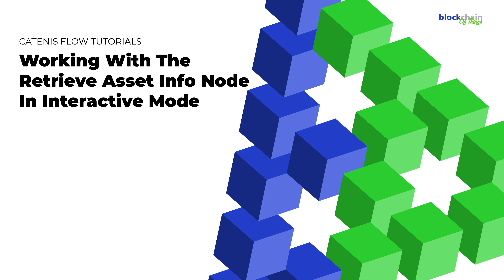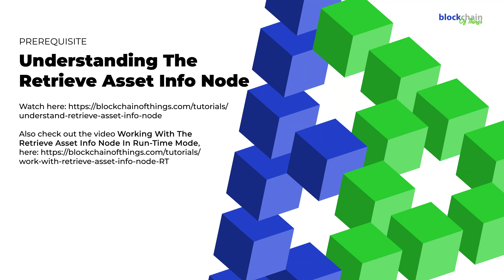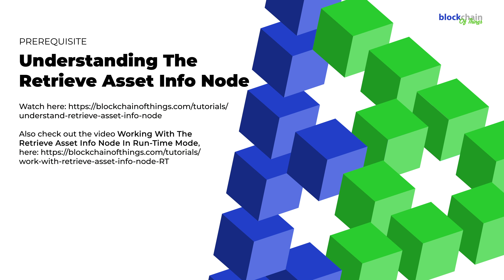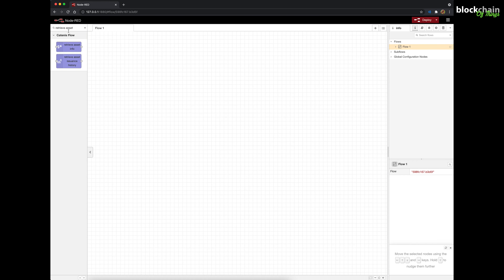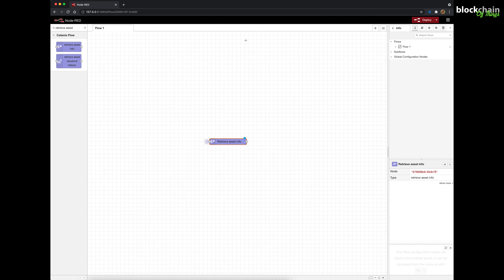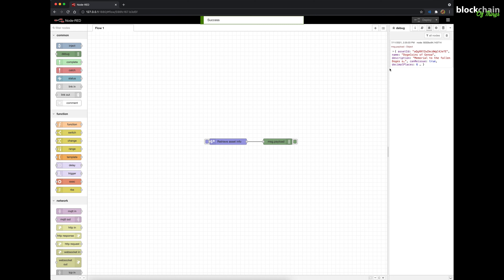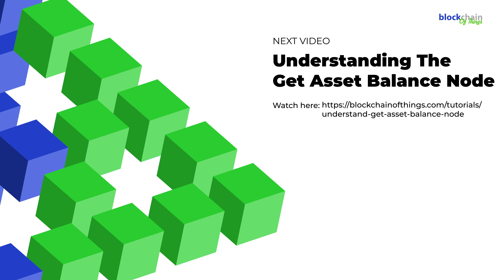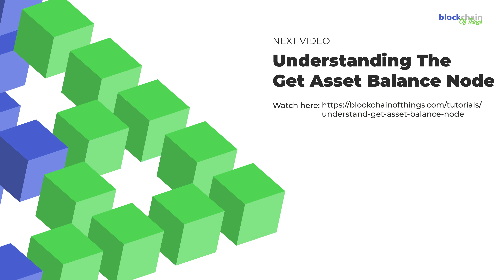Working With the Retrieve Asset Info Node in Interactive Mode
In this quick tutorial, we will cover Working With the Retrieve Asset Info Node in Interactive Mode. Here, we will create a flow containing the Retrieve Asset Info Node in interactive mode. In interactive mode, the end user clicks on the action button attached to the node, and the Catenis API method is called using the default settings.  You are not required to provide any input for nodes that support interactive mode.

In this video we will cover:
• What a retrieve Asset Info Node in interactive mode is and how it works
• How to retrieve this information
• Creating a flow using the Retrieve Asset Info Node in interactive mode
• Deploying and testing your flow

Prerequisite
• A Free Catenis Development account or Production account
• Node-RED installed on either a local or cloud environment
• Catenis Flow Pallet installed on Node-RED
• A Catenis Virtual Device configured on Node-RED
• Basic understanding of how to use Node-RED
• Basic understanding of Bitcoin Blockchain concepts

You are all set to move on to the other videos in this tutorial series.

After watching Working With the Retrieve Asset Info Node in Interactive Mode, feel free to watch the next video, Understanding the Get Asset Balance Node, to further expand your knowledge.

To sign up for your free account, head to our